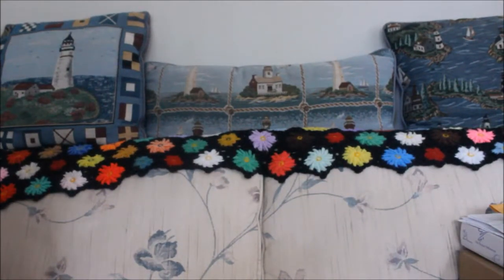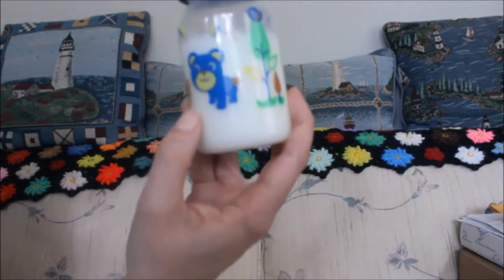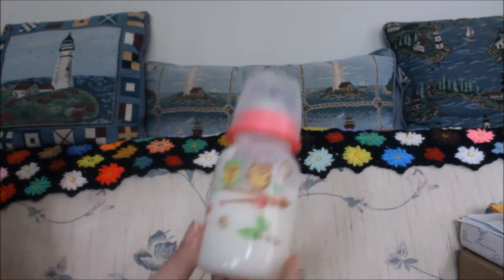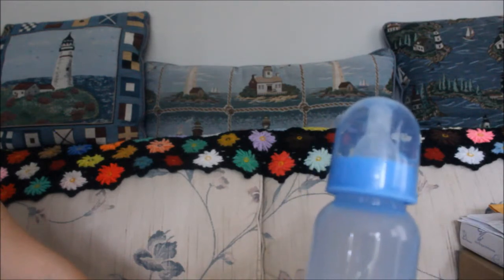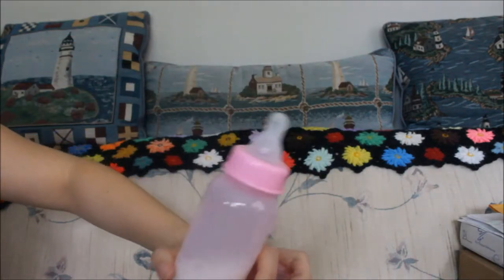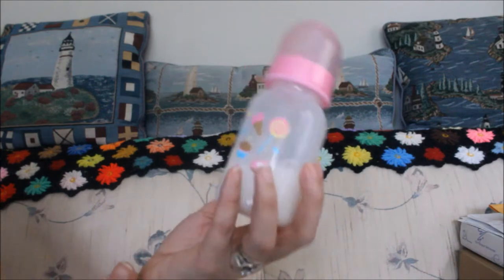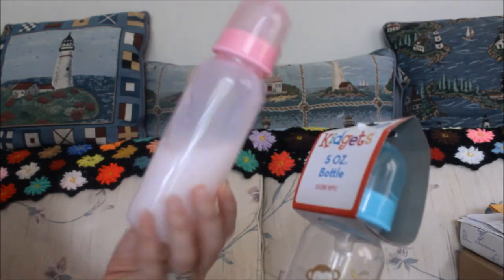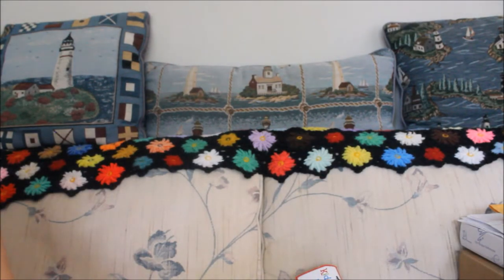My reborn bottles collection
Here s the link for my video on how " How to I seal my reborn bottles so make sure u check it out and if wanna learn how to do it :)

See ya all on my next video!!